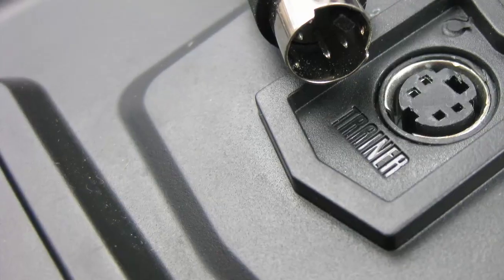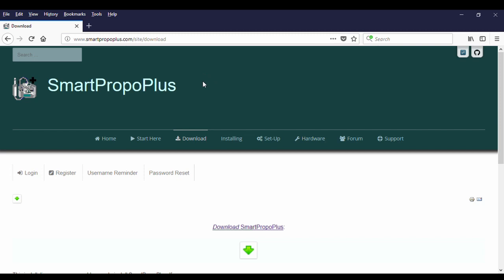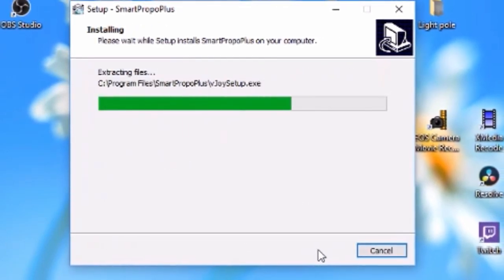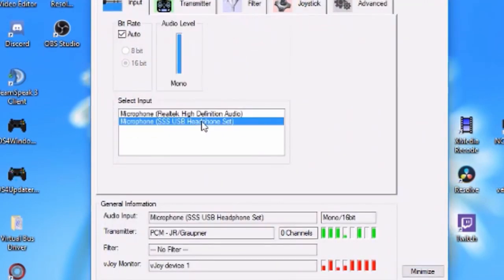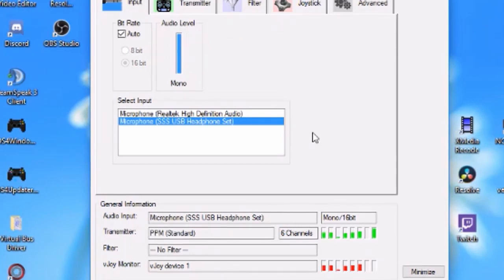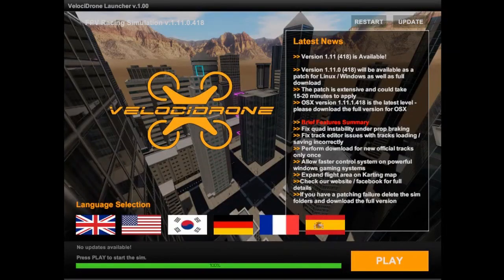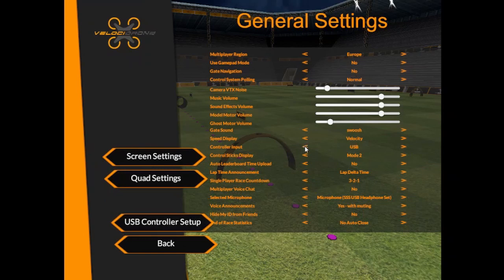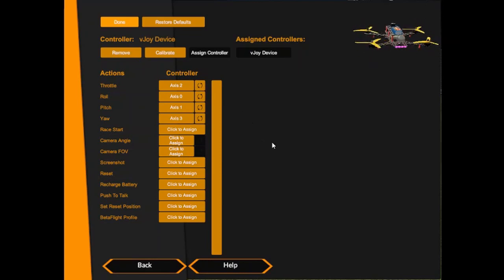Flysky fsi6 Setup for Sims with SmartPropoPlus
How to connect the Flysky Fs-i6 Radio to your computer to use it for simulators like velocidrone - Free Rider - DRL simulator - Rotor Rush and more

Cable - from banggood i used to connect the transmitter to the laptop